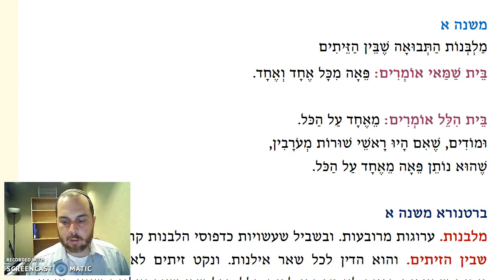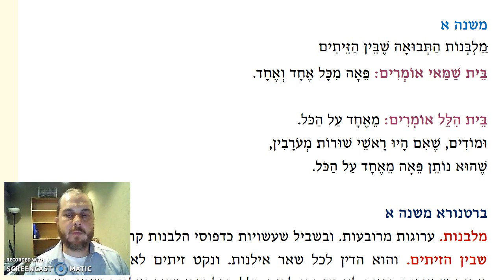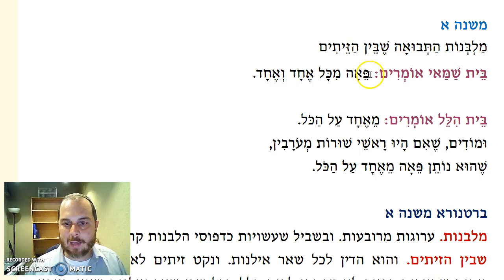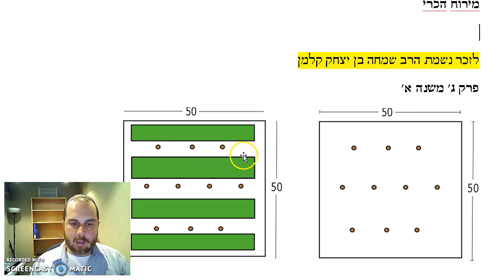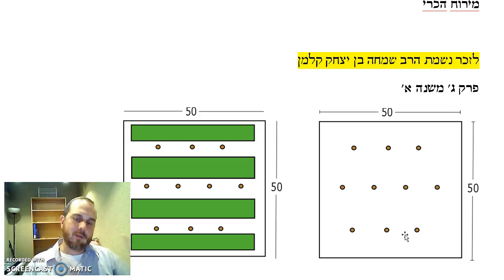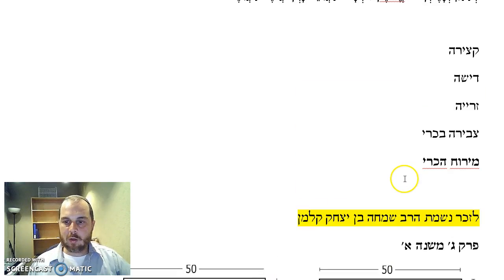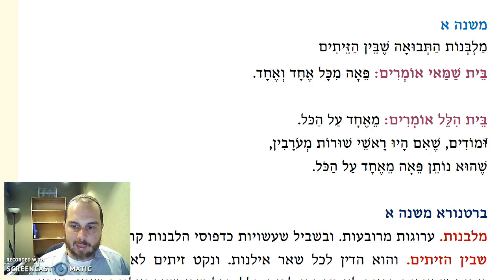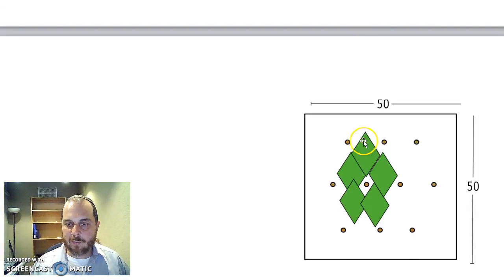Peah Chapter 3 Mishnah 1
Patches of grain in-between trees